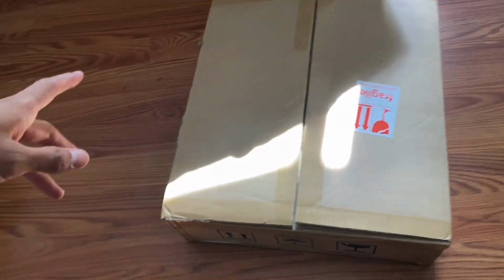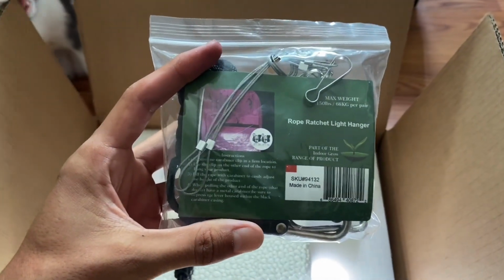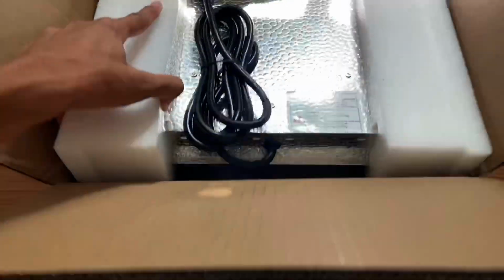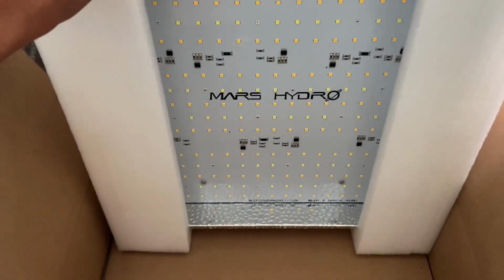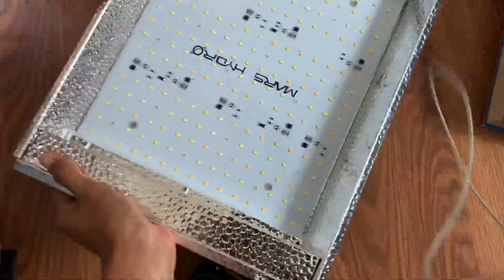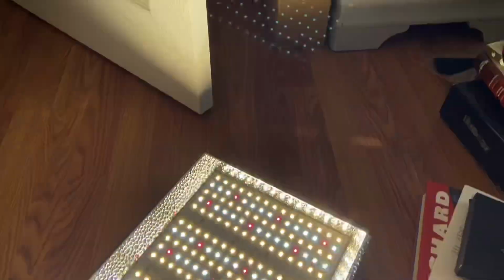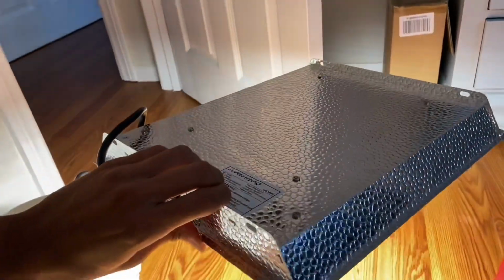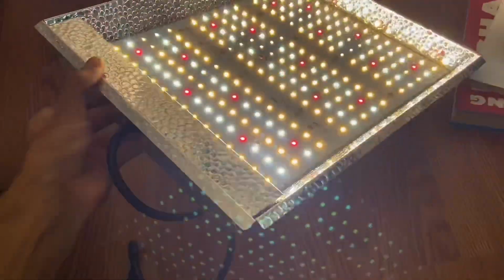MARS HYDRO TS-600 Grow light sponsor unboxing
Just wanted to give a huge shout out to the people at mars hydro! Be sure to give them a peep! great light for its price.. great for vegging or starting out your seedlings. They have other lights which are perfect to get you through your entire grows.

heres my code to get a discount off your purchase:
Code: avgjoegws